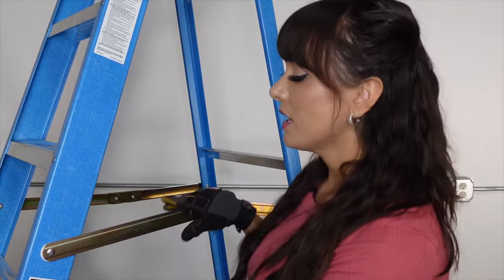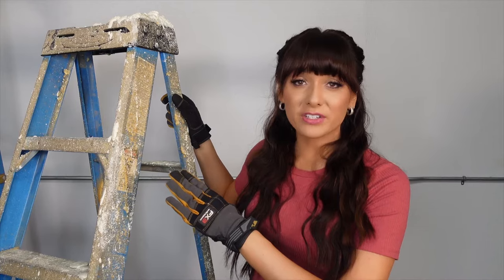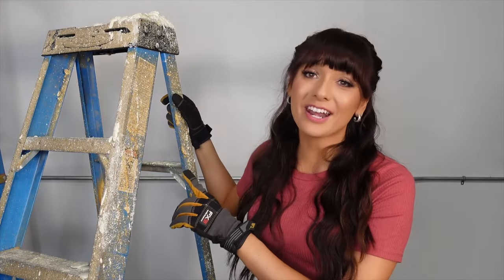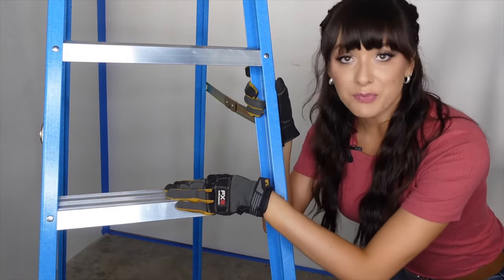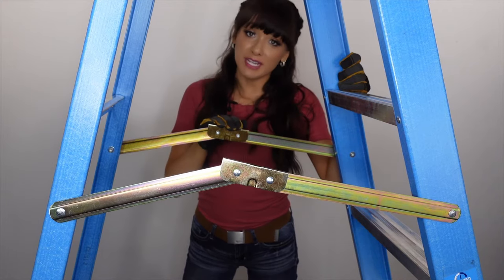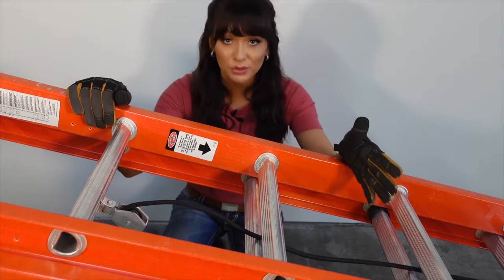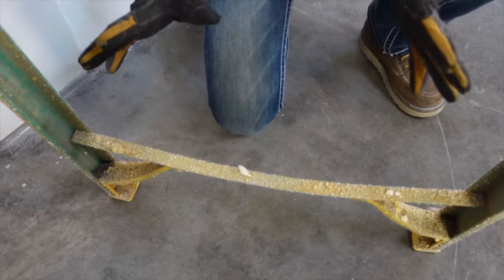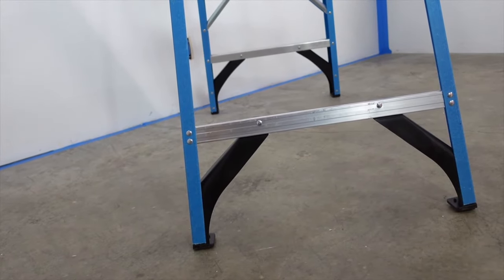LADDER SAFETY | How to Inspect Portable Ladders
In this video, we look at ladder safety and how to quickly and easily inspect portable ladders including step ladders and extension ladders.

Ally Safety
720 SE 160th AVE

Ladder Safety